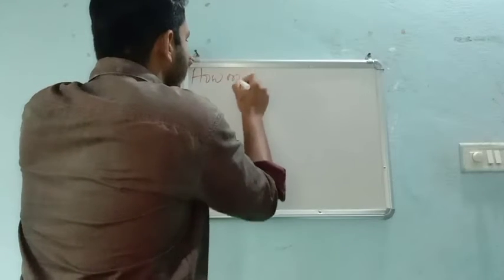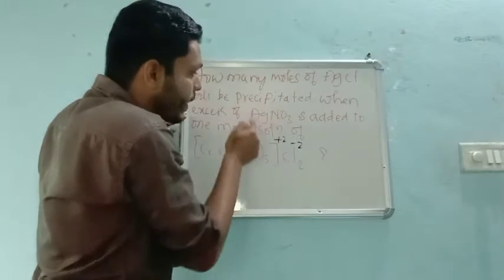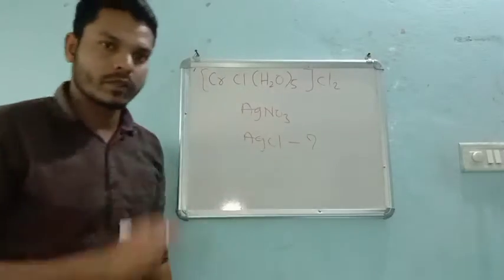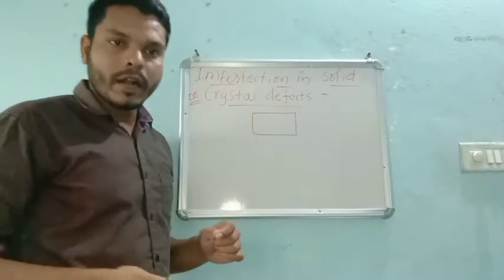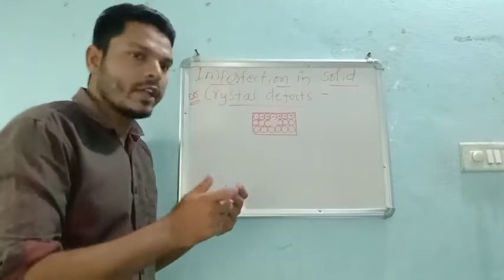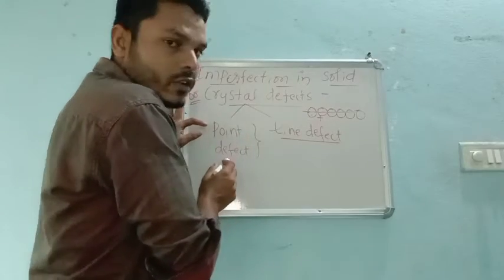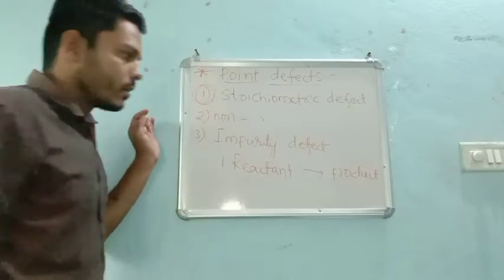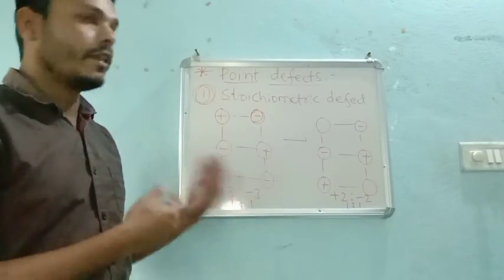Solid state 9. 14/10/20